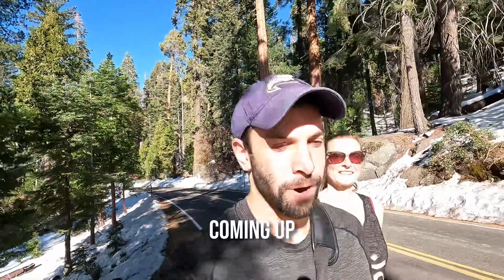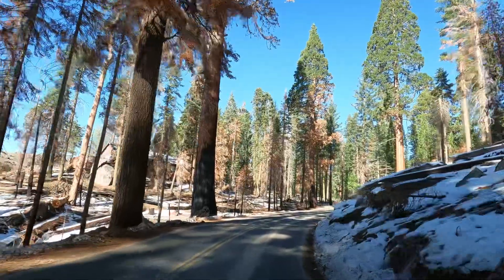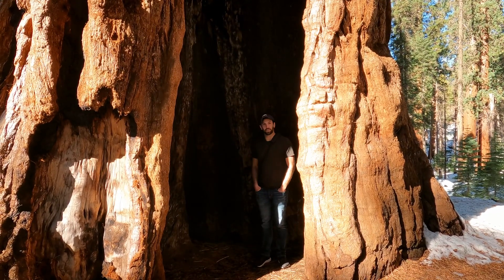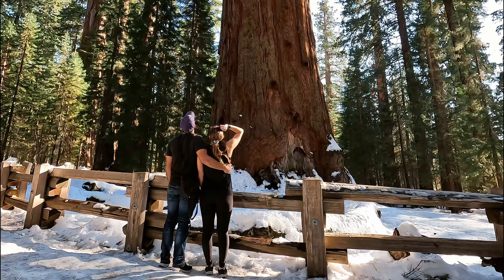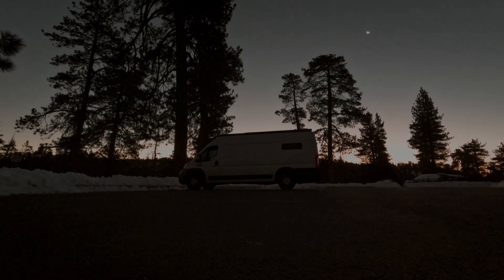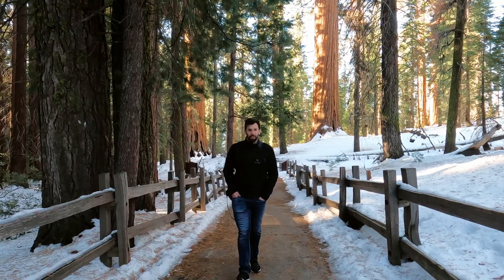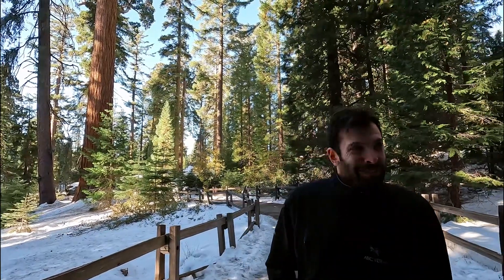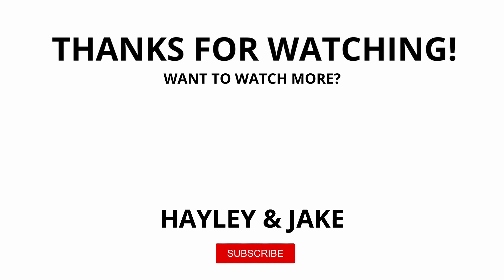THE WORLDS LARGEST TREES 🌲🌳| SEQUOIA NATIONAL PARK | CANADA TO CANCUN VAN LIFE | EP 8 🇲🇽 🚐 🇨🇦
We visited the largest trees in the world! The Giant Sequoias were beautiful, snowy, and mind-bogglingly huge! We still can't believe how amazing this visit was 😍

- Hayley, Jake, & Finnley

We're Hayley, Jake and Finnley. In June 2020 we bought a cargo van and converted it into a tiny home on wheels. In October 2022 we left on our grand road trip from our home in Vancouver, Canada to Cancun, Mexico. We're sharing the adventures along the way in weekly(ish) episodes here on Youtube!

0:00 Intro
1:40 Sequoias!
3:02 Largest Tree in the World 🤩
5:24 Day 2
6:20 General Grant Tree
9:10 Next Video Teasers 😁

Happy Travels!